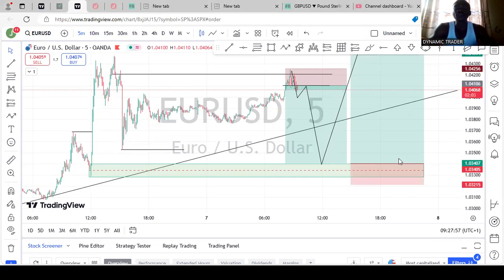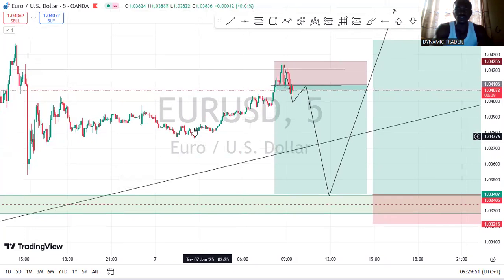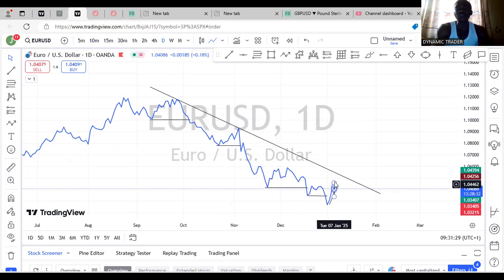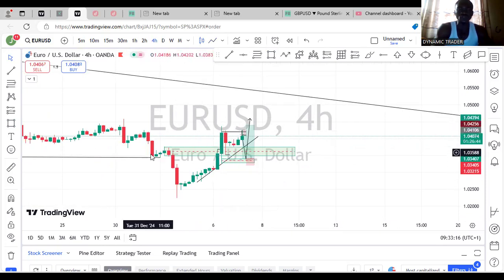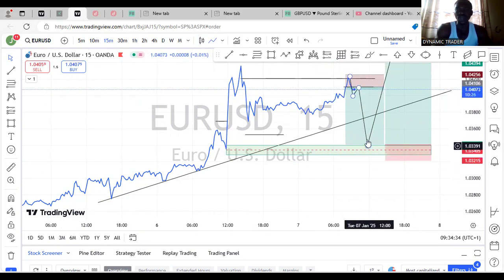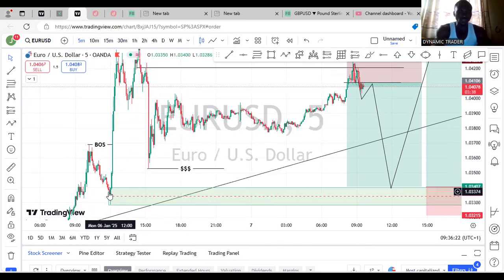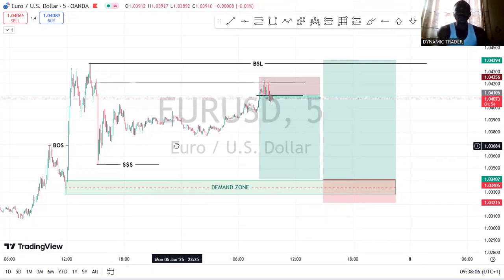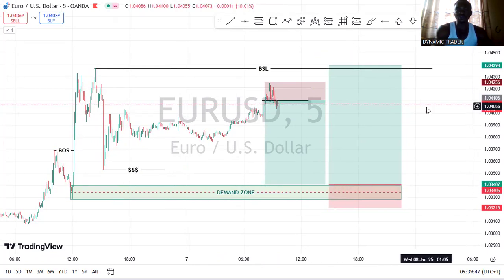TRADING MADE EASYvideo1228924012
TRADE EURUSD WITH ME TODAY